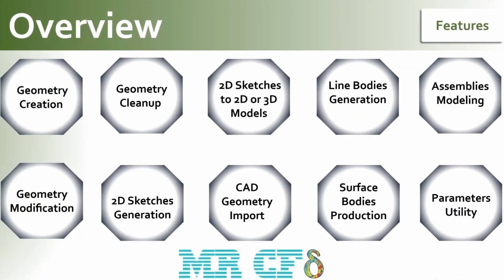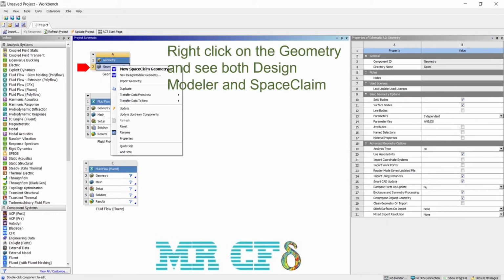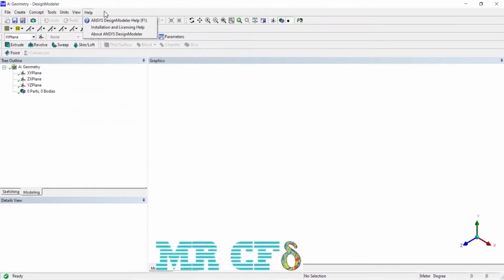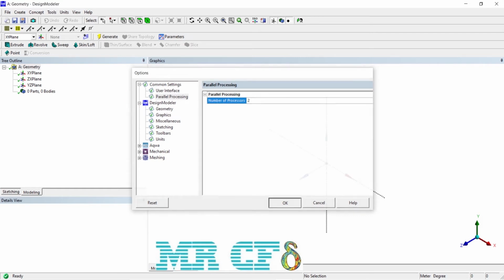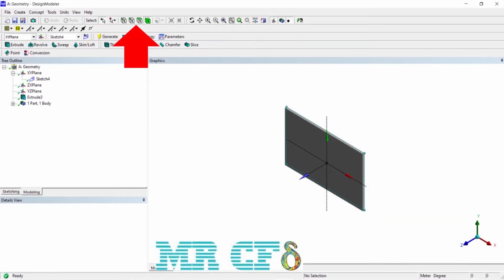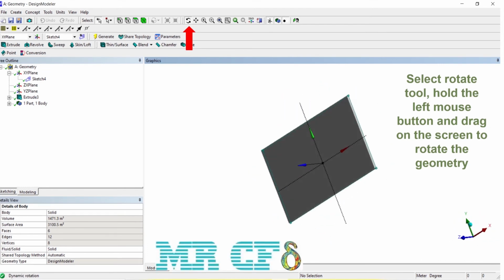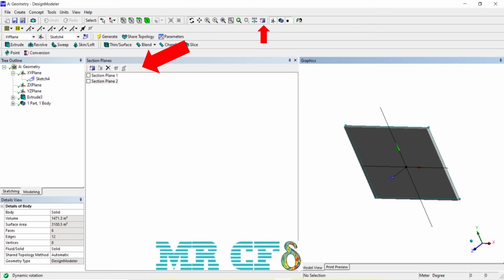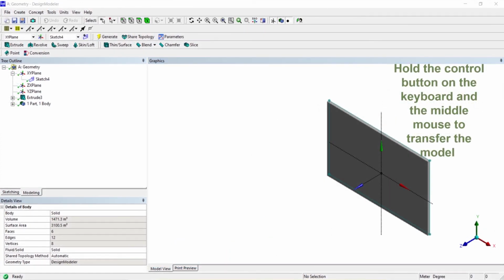ANSYS Design Modeler Full Free Course, Session 1.1: Overview of General Software Environment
In this episode, an overview of the ANSYS Design Modeler has been investigated.
ANSYS Design Modeler course is a free course provided by MR CFD in 36 episodes for all CFD users.  In this course, you will thoroughly learn how to design a 3D model. In addition, how to draw two-dimensional sketches is fully explained. Geometry drawing tools are fully introduced in Design Modeler software. At the end of the course, you will be able to model a complex three-dimensional geometry with the tools in this software.
This Course is presented so that it is as practical as possible so that the graduates after the end of the Course can work well with this software to produce the geometries required for CFD works.
You can participate in this course at our website for free and then request its certificate.